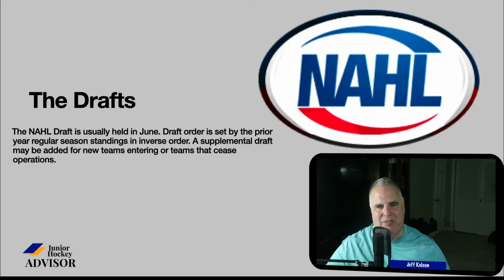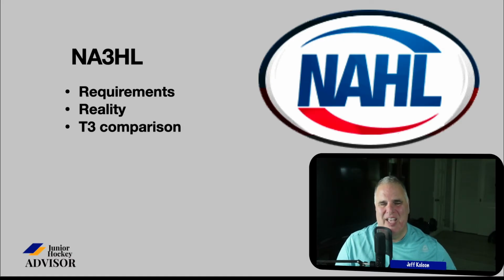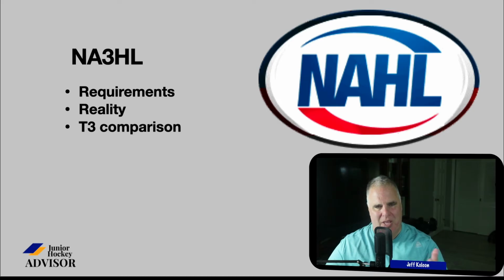The NAHL Draft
Get a glimpse at how the NAHL draft works. Who gets drafted? How old are the players? The Junior Hockey Advisor breaks down the NAHL draft into simplified terms.